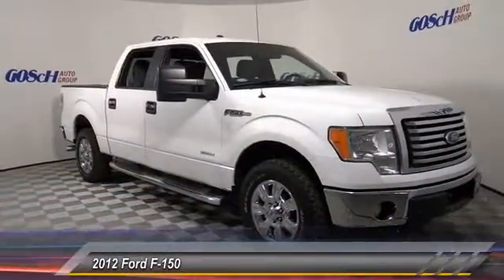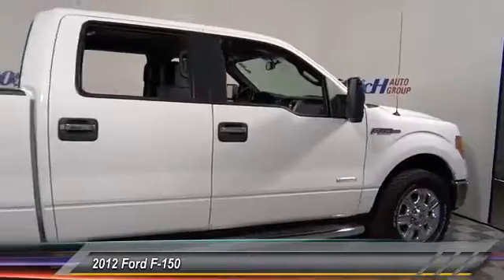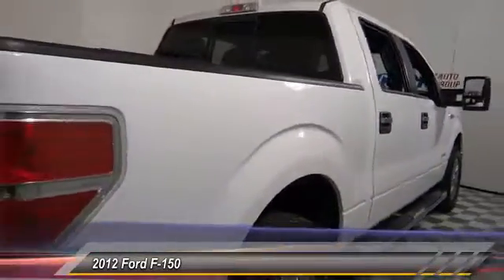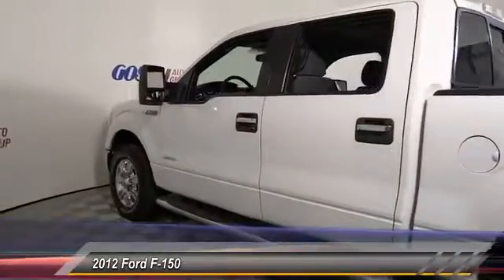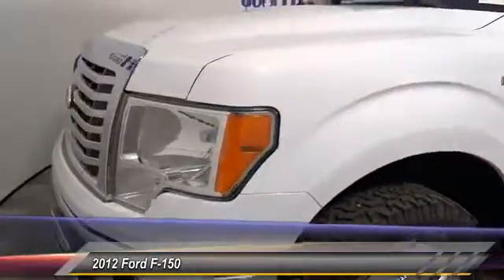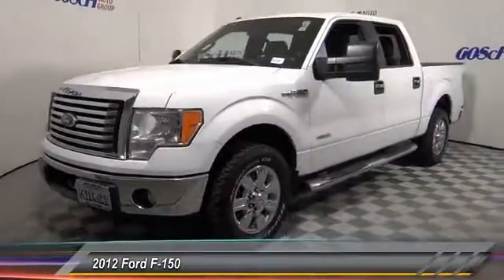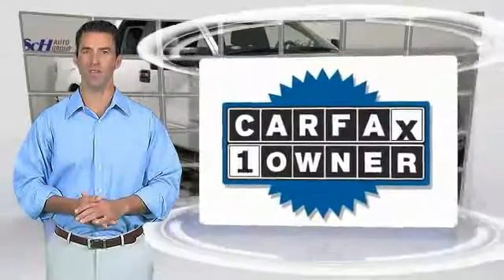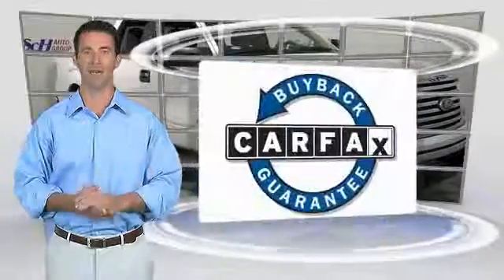2012 Ford F-150 HEMET BEAUMONT MENIFEE PERRIS LAKE ELSINORE MURRIETA 218135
2012 Ford F-150 2WD SUPERCREW 145 FX2

GOSCH FORD HEMET PROUDLY SERVING HEMET, BEAUMONT, MENIFEE, PERRIS, LAKE ELSINORE, MURRIETA, AND SURROUNDING SOUTHERN CALIFORNIA LOCATIONS. THIS 2012 Ford F-150 IS EQUIPPED WITH A 3.5L V6 Ecoboost Engine, AUTOMATIC TRANSMISSION, AND RECEIVES AN ESTIMATED 17 City/23 Hwy MPG. GOSCH FORD HEMET 150 CARRIAGE CIRCLE HEMET CA 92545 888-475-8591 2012 Ford F-150 2WD SUPERCREW 145 FX2 This 2012 Ford F-150 FX2 is offered to you for sale by Gosch Auto Group. Why gamble on purchasing a pre-owned vehicle when you can get a CARFAX Buyback Guarantee for free from Gosch Auto Group. You've found the one you've been looking for. Your dream car. The Ford F-150 FX2 will provide you with everything you have always wanted in a car -- Quality, Reliability, and Character. You can finally stop searching... You've found the one you've been looking for. Please contact the Gosch Auto Group for more information. Stock #: 218135 | VIN: 1FTFW1CT8CKD61621 | 2012 Ford F-150 2WD SuperCrew 145 FX2 Gosch Ford Hemet